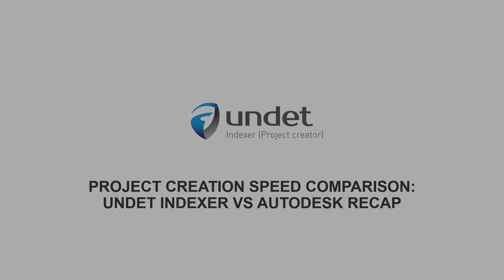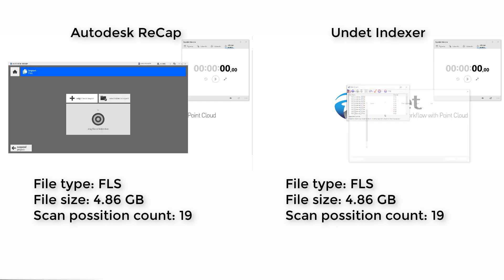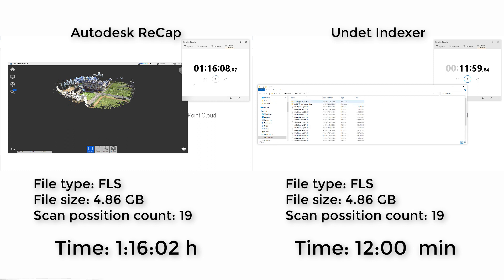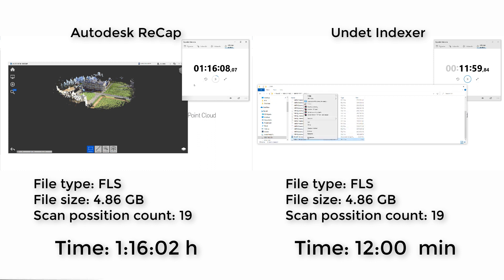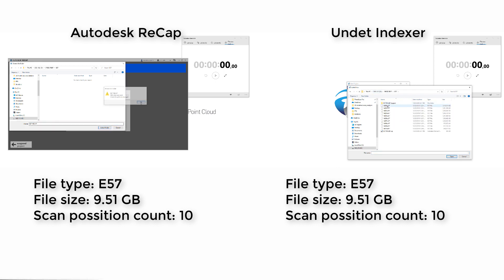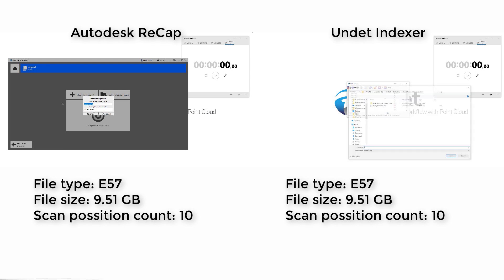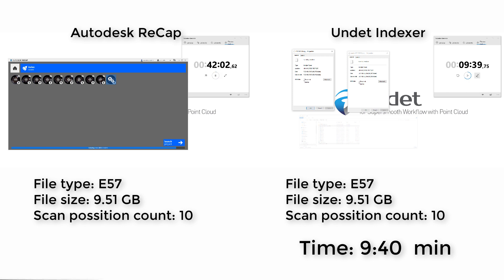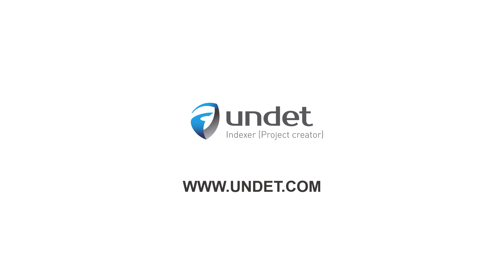Project creation speed comparison: Autodesk ReCap vs UNDET Indexer (3-7 times faster)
Project creation speed test between Autodesk ReCap and UNDET Indexer.  Undet creating project file 3-7 times faster !

We performed two tests. In first test we compared project creation speed while creating project from FLS file type data. These data files consist of 19 scans, and takes 4.86 GB in size.
In second test we compared project creation speed while creating project from E57 file type data. These data files consist of 10 scans and takes 9.51 GB in size.

To create Undet project you will need to have installed Undet indexer. Undet indexer is standalone software and it is free with all Undet solutions.

Undet database structure is created to handle massive point clouds. The largest tested project was 2TB of size. So, no worry regarding the size of your files.

The same created Undet project can be used in all Undet solution.
- Undet for SketchUp
- Undet for AutoCAD
- Undet for Revit
- Undet for Ares Commander